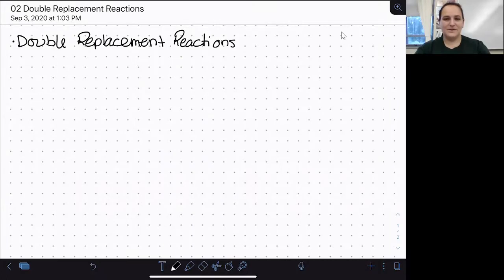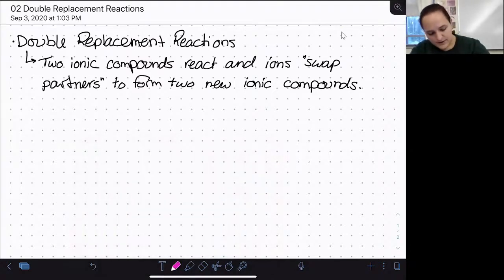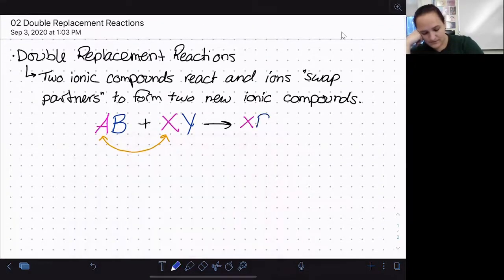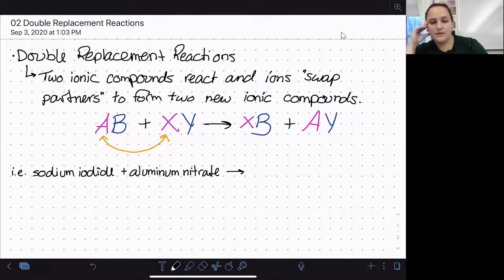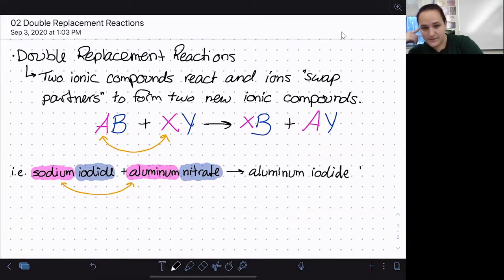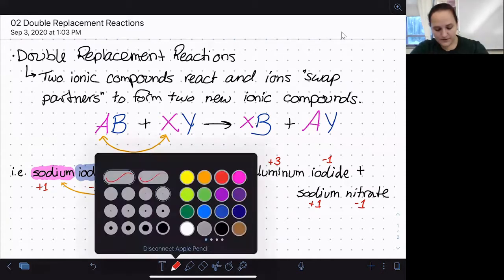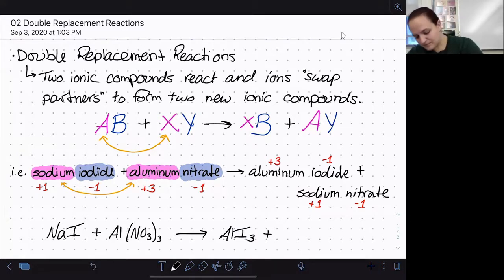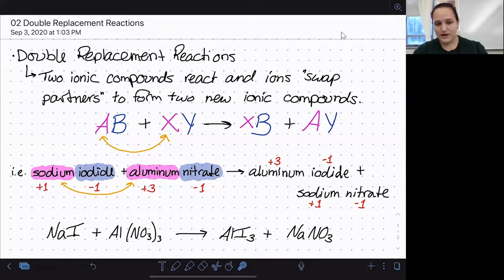Solutions Lesson 02 Double Replacement Reactions